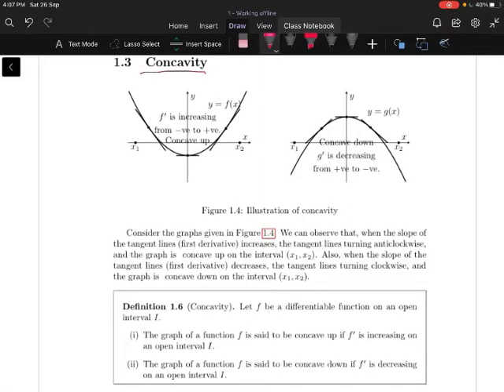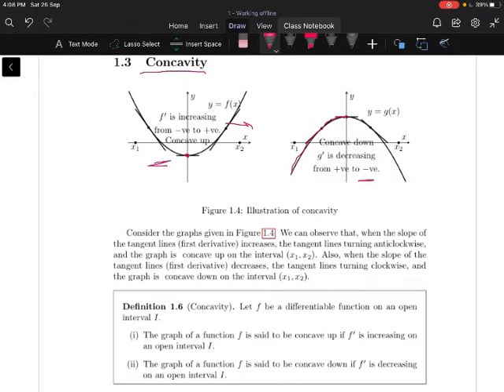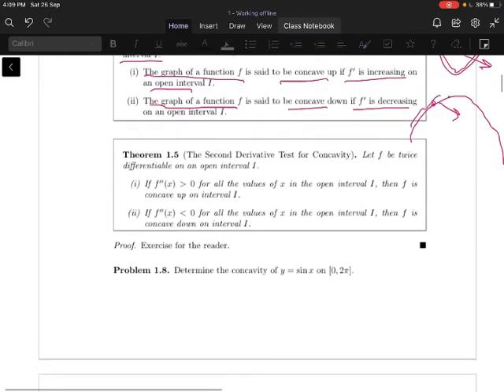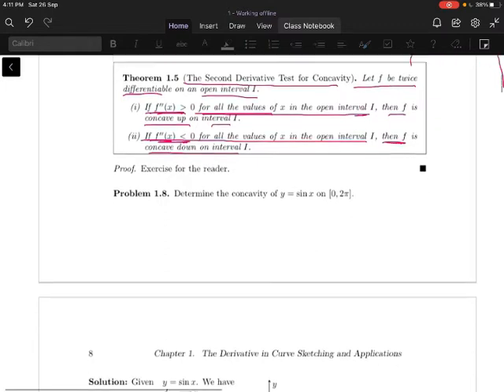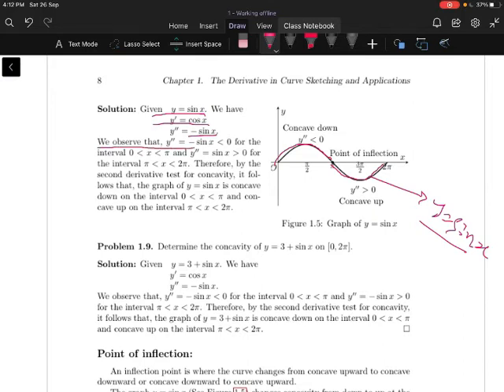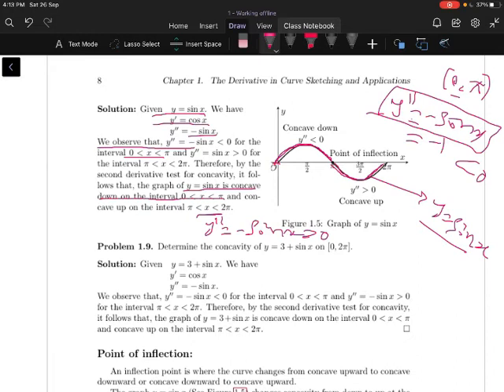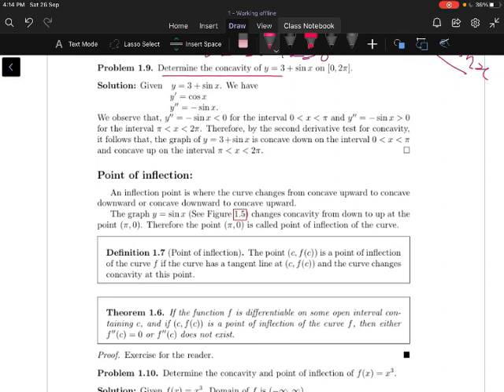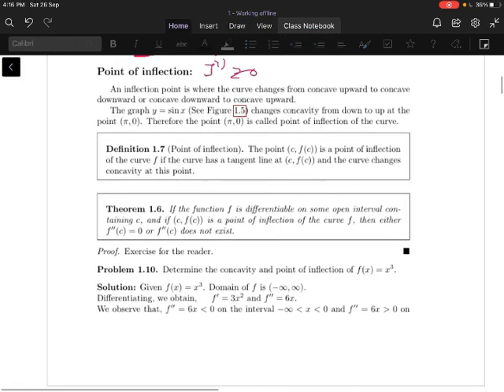Concavity of a function